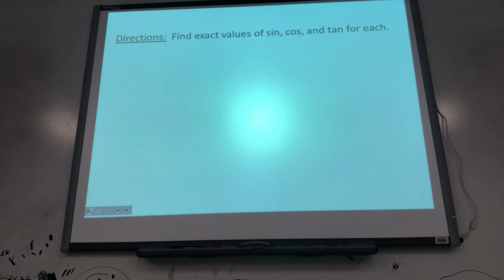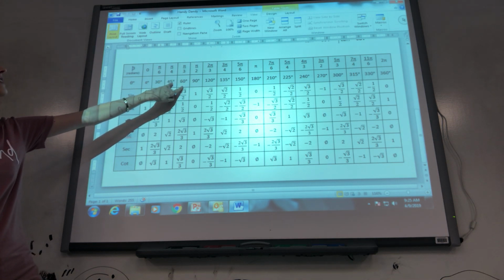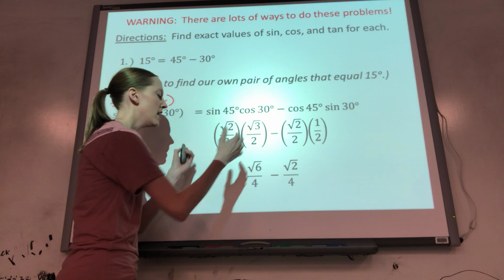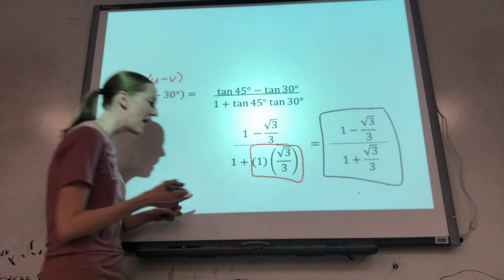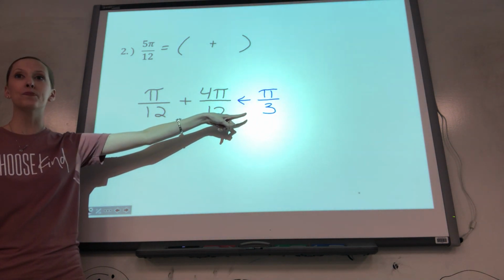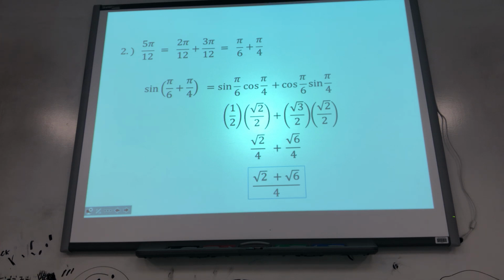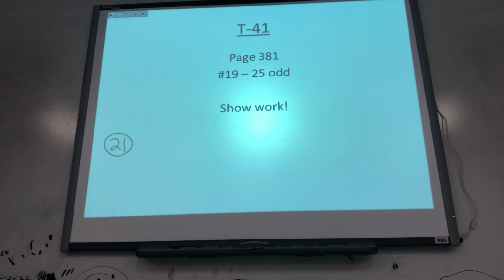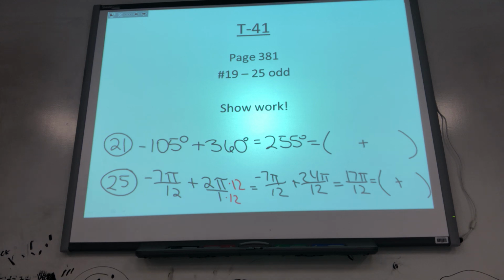Trig - Section 5-4 (Part 2)